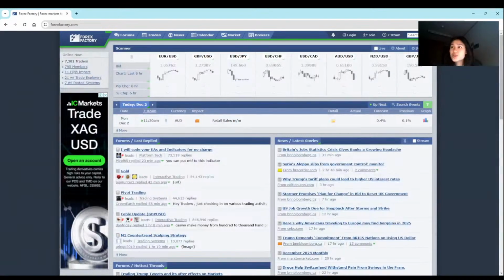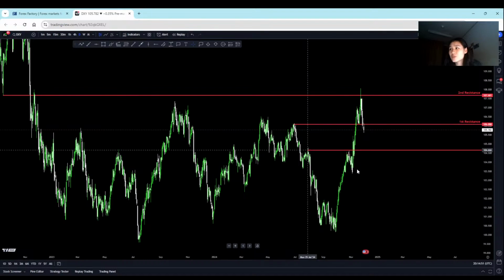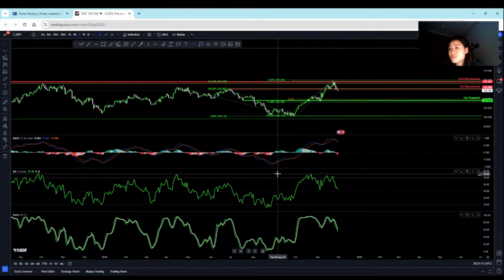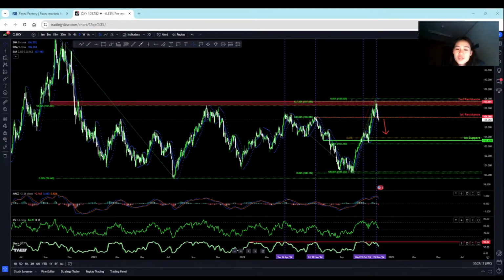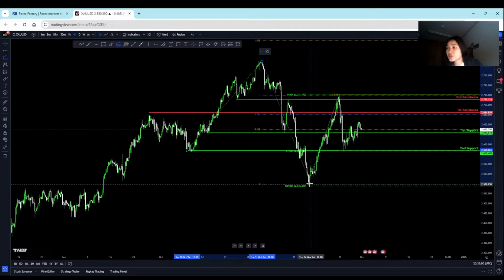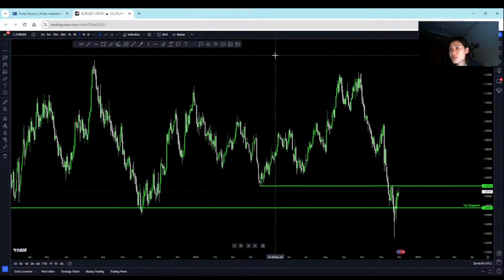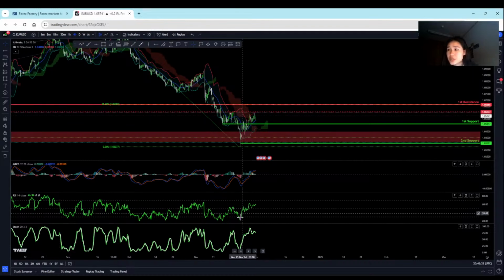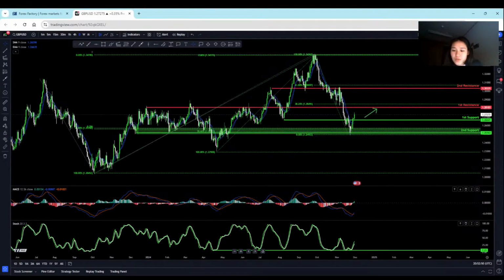Sunday Pre-Market Analysis | Melanie Chong | 01 December 2024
Every Sunday, we'll cover:
- Q&A session